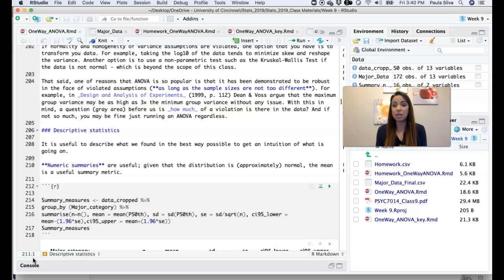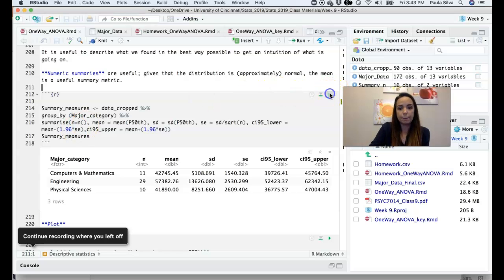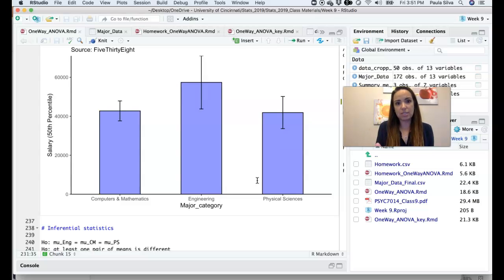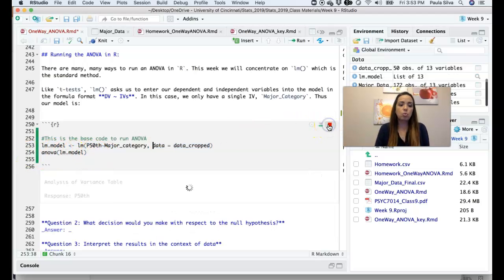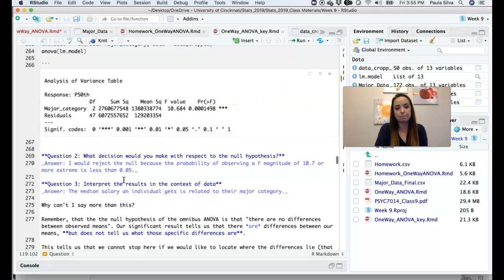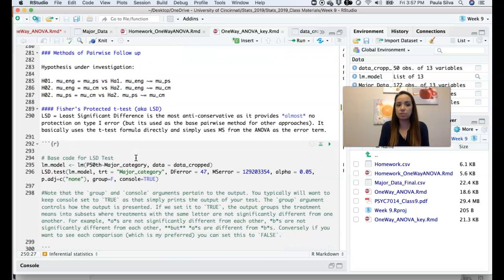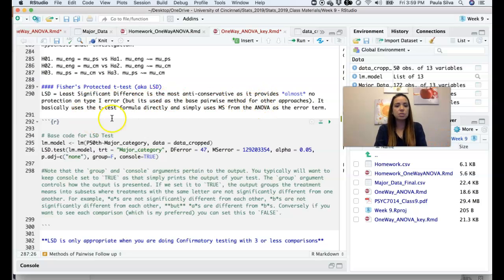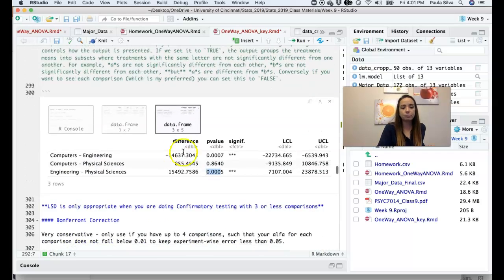Graduate Statistics: Week 9 - Lab 9 Video 3